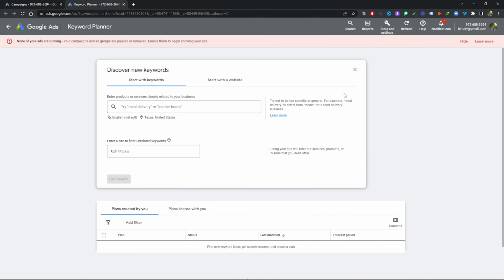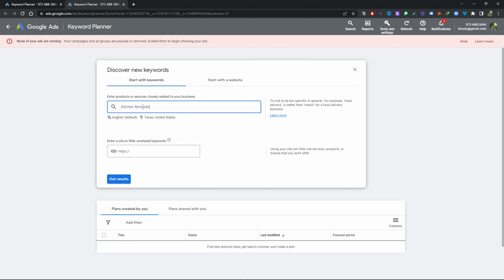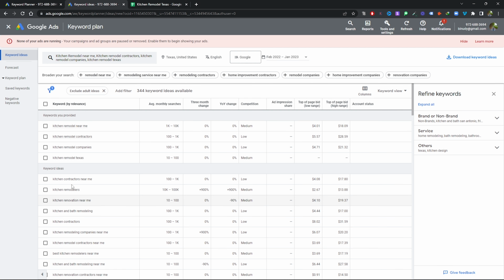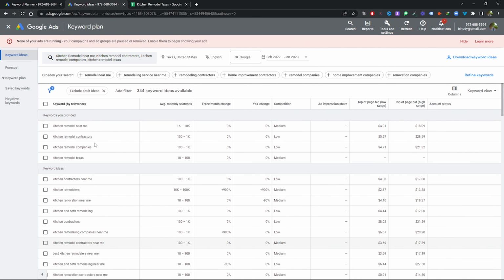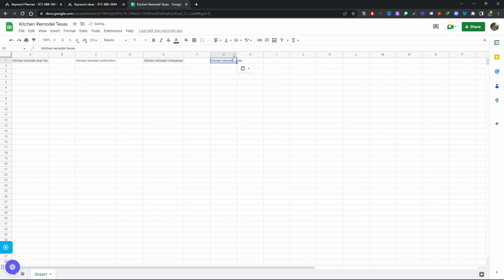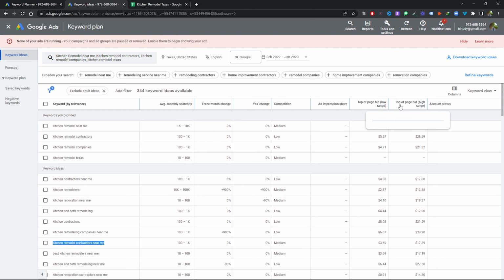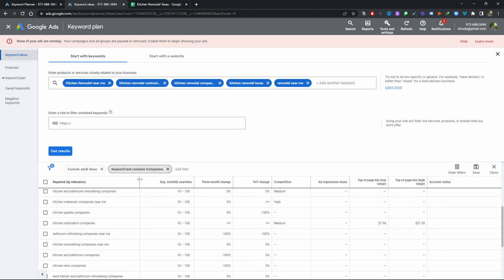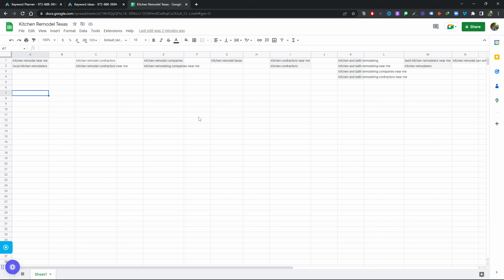Google Ads Keyword Research: The Ultimate Guide for Success | Clever Social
Need help running Marketing Campaigns?

In this video, I'm going to teach you how to do Google ads keyword research. By using Google ads keyword research, you can identify the best keywords to target your ads with and get leads from your audience.

Google ads keyword research is essential for any business owner looking to reach new customers online. By targeting the right keywords, you can increase your website’s traffic and conversion rates! Watch this video to learn how to do Google ads keyword research and get started on your next lead generation campaign!

Cheers,
Binayak

00:00 Introduction
00:38 Access to Keyword Planner Tool
01:29 Finding High Intent Keyword
07:13 Trick to get more keyword Ideas